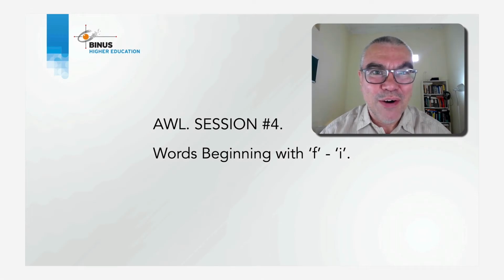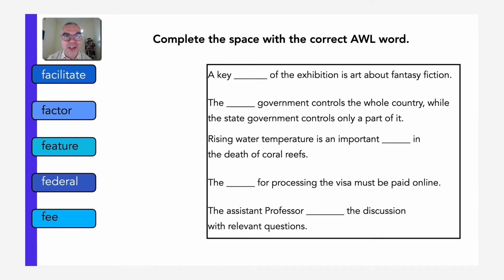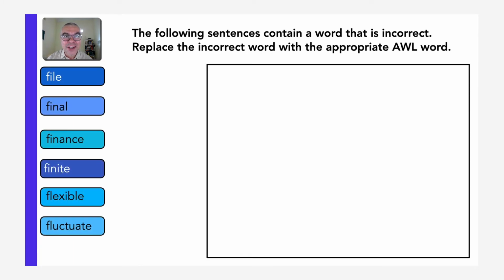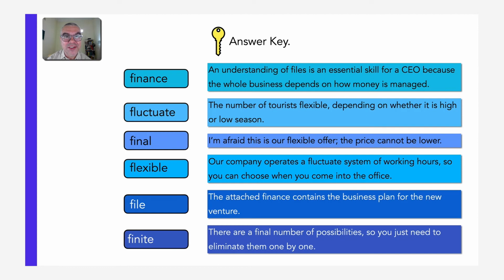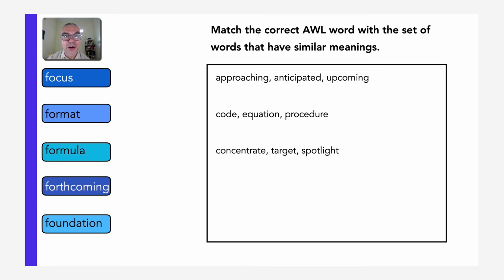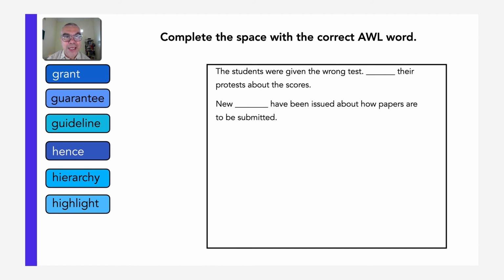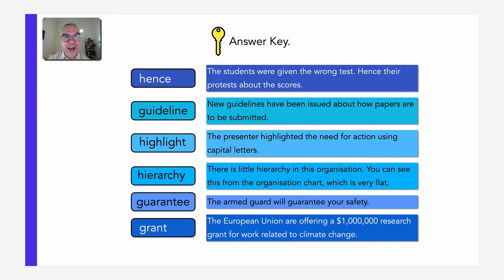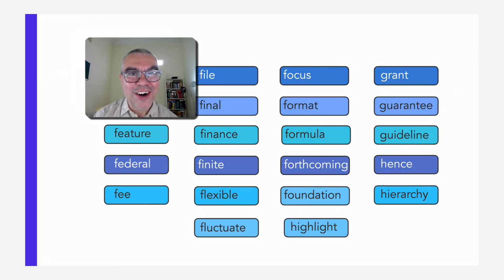01. F - I Words Set 1